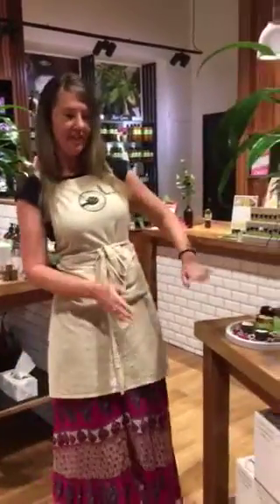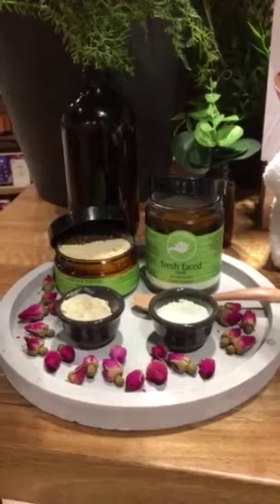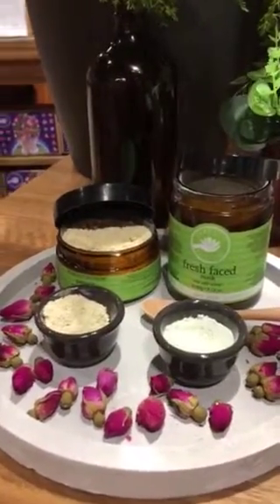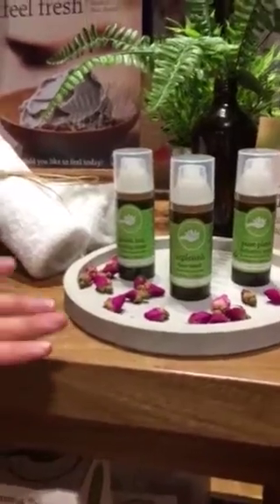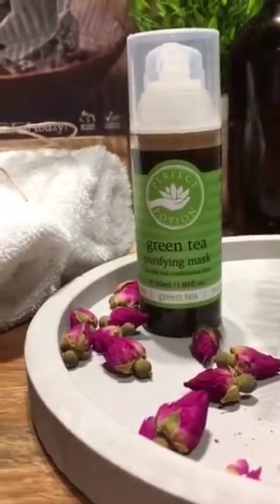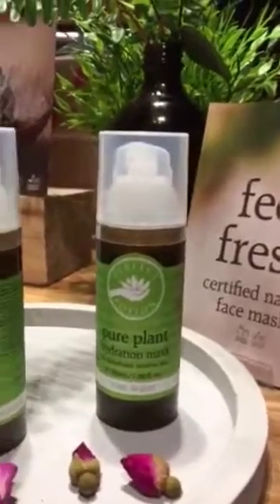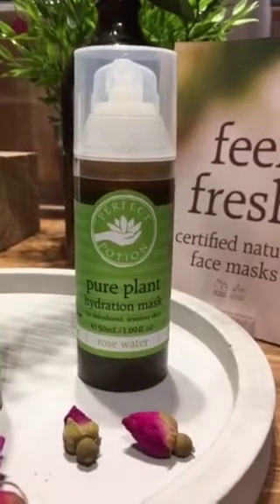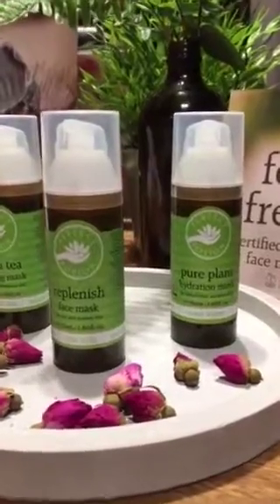Perfect Potion Face Masks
Discover the best certified natural mask for your skin with Joy from our Gold Coast store.